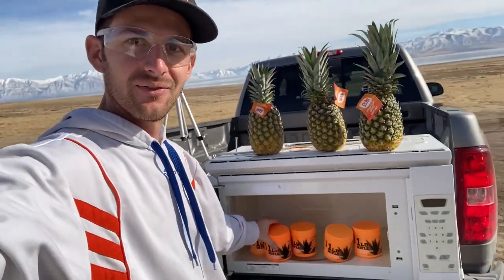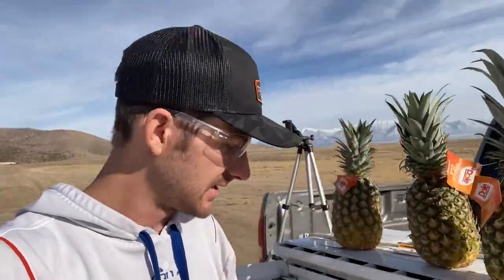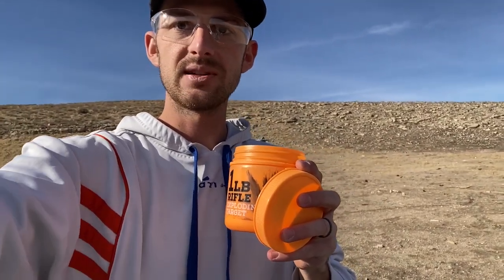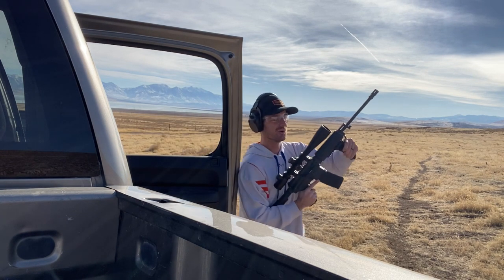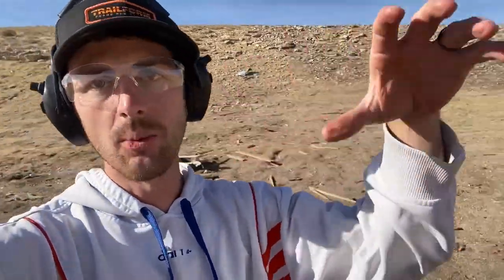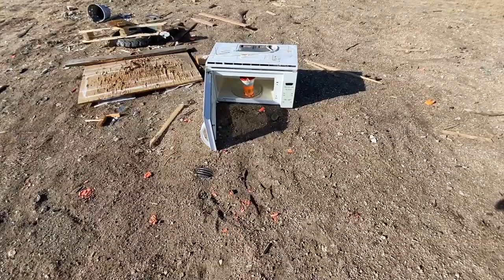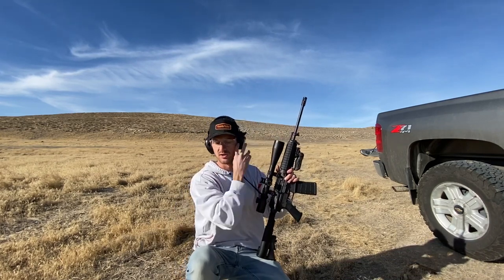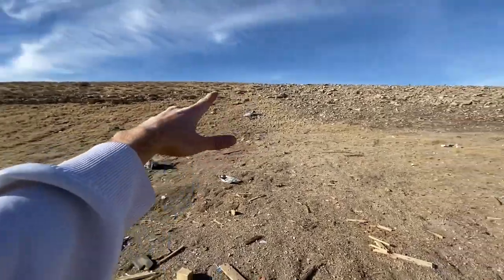Microwave VS Tannerite! Huge Explosion That Will Make You Smile!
Microwave vs tannerite. Who will win? In this video I put a few different things against these exploding targets to see how many pounds I am going to need for some bigger projects I have going on. Let me know what else you want to see explode and I will try my best to make it happen.

This video was filmed on a gun range in a controlled environment and I made sure to be as safe as possible. Do not try this at home.